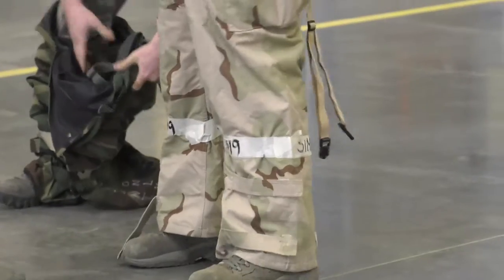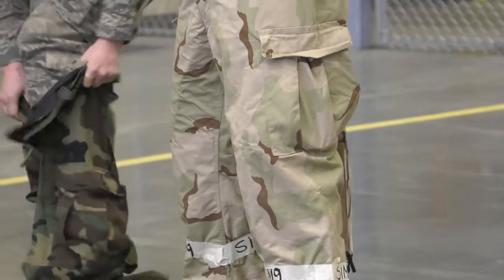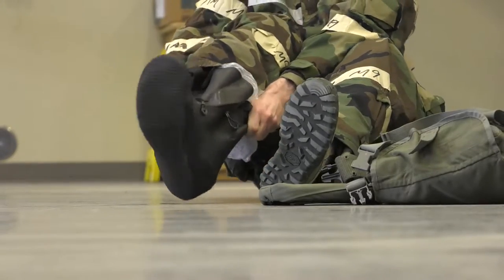2017 Base Readiness Exercise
2017 Base Readiness Exercise

Mountain Home Air Force base recently exercised in a brand new way! Throughout the week Airmen's readiness was tested while they trained for what it would be like in deployed locations. They also trained for crisis situations.